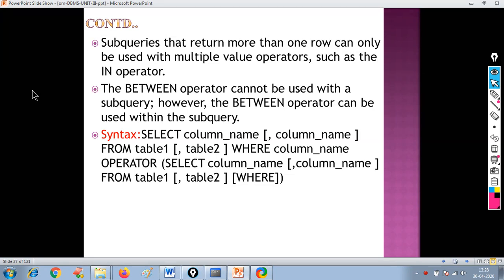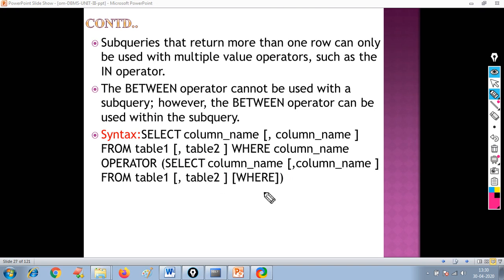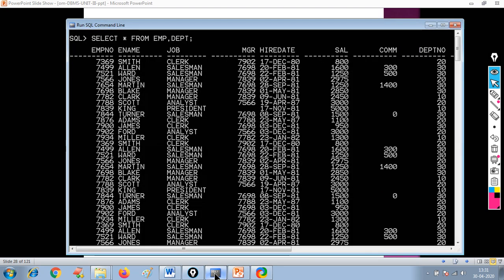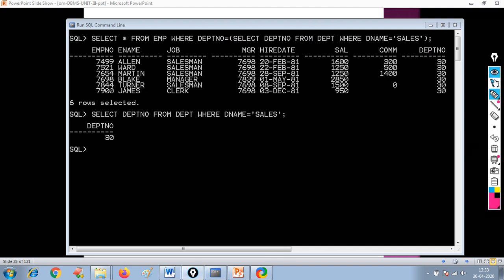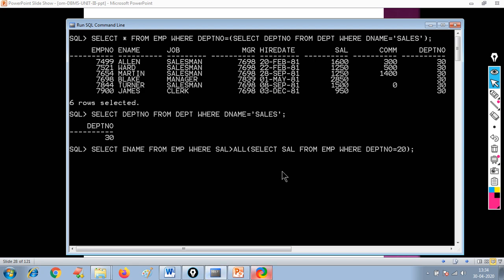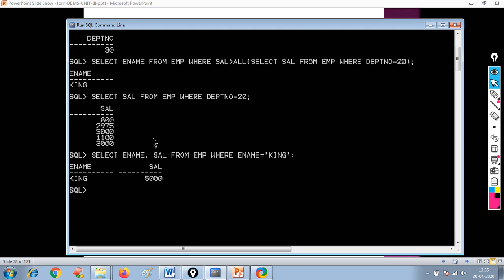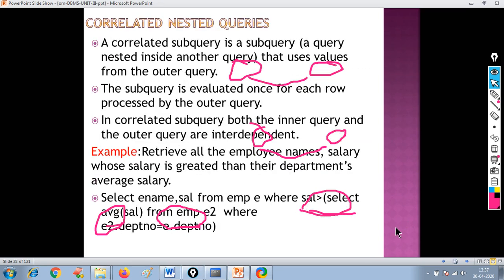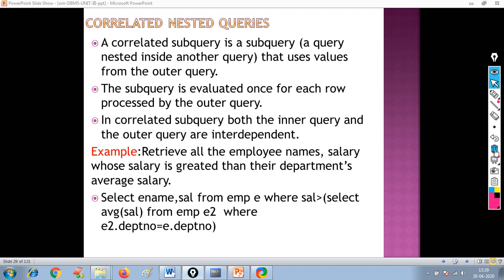SQL 8: NESTED QUERIES, SUB QUERIES IN SQL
SQL: STRUCTURED QUERY LANGUAGE- NESTED QUERIES-SUB QUERY, CORRELATED SUBQUERY